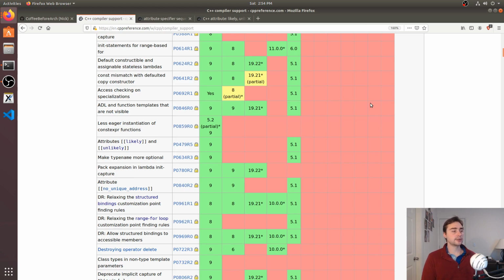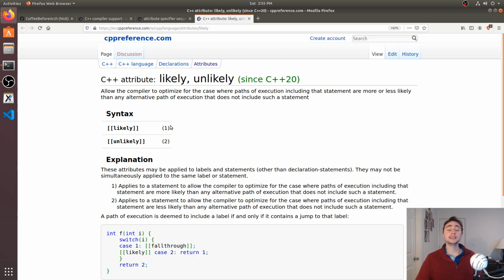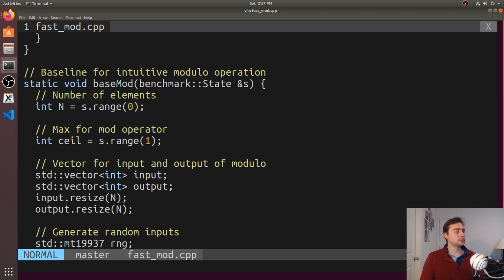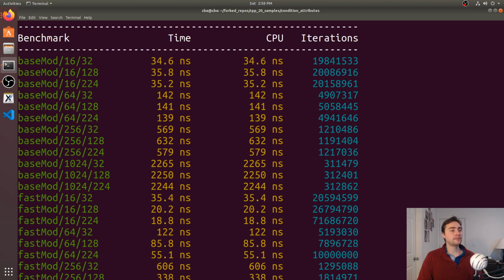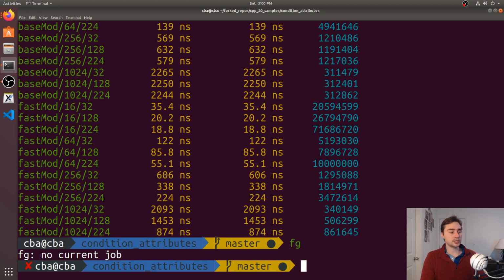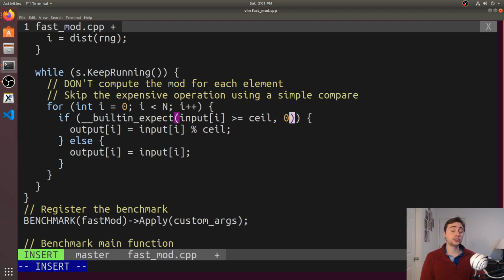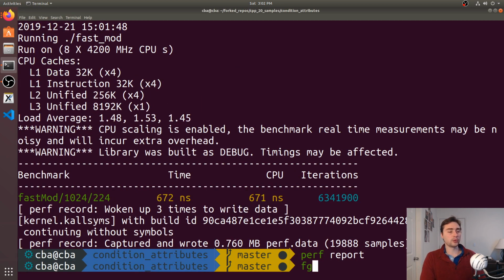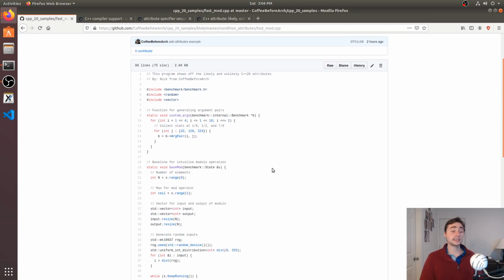Learning C++20: Likely and Unlikely Attributes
In this video we look at the likely and unlikely attributes in C++20!